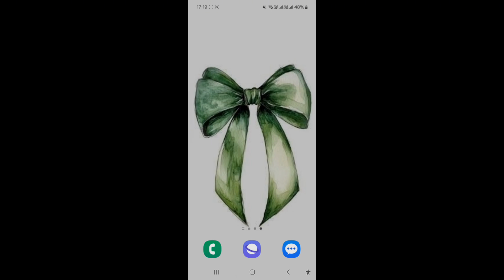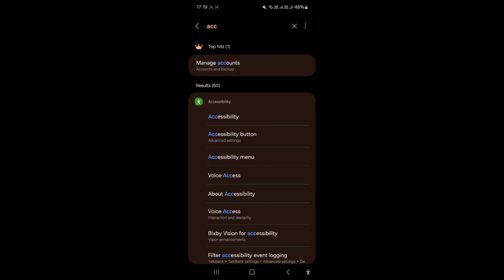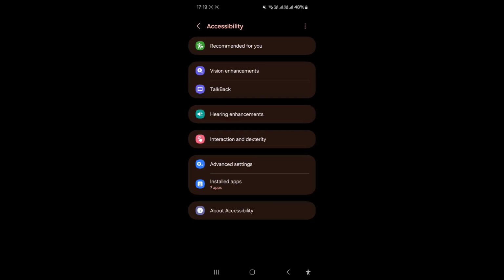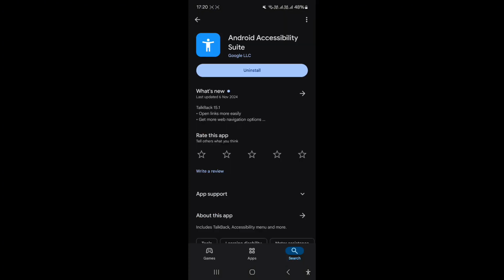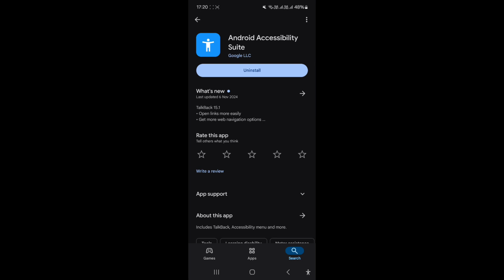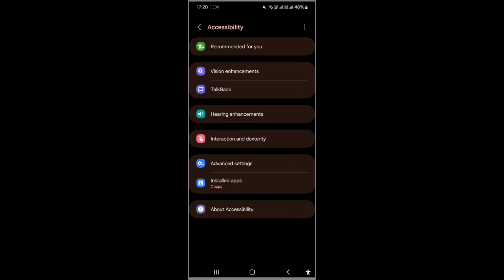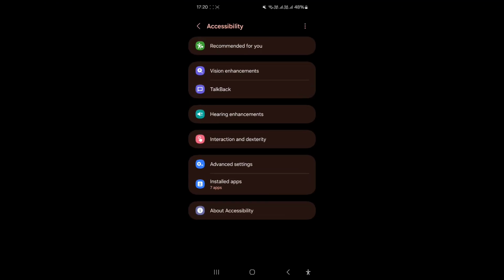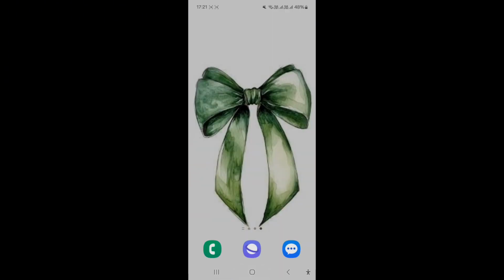Android Accessibility Suite Error? Here's the Fix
"Learn how to troubleshoot common issues in the Android Accessibility Suite! From TalkBack glitches to Magnifier setup, we’ll walk you through quick fixes to enhance accessibility on your Android device.